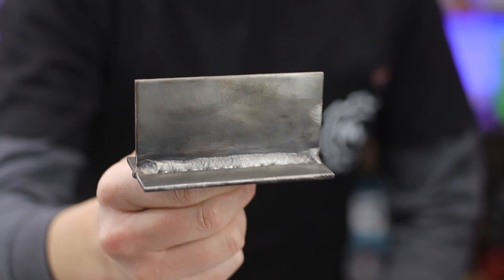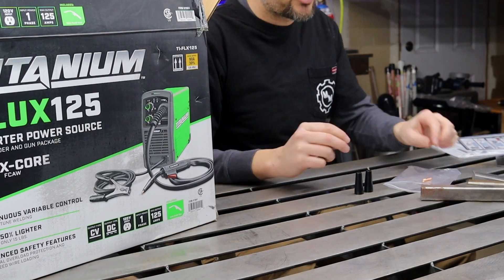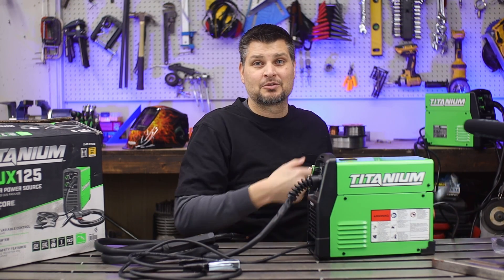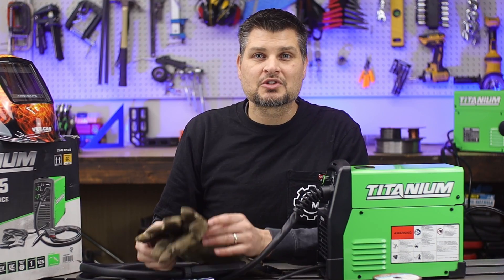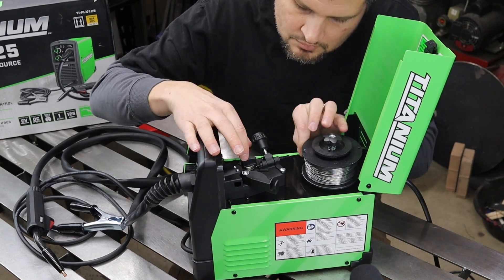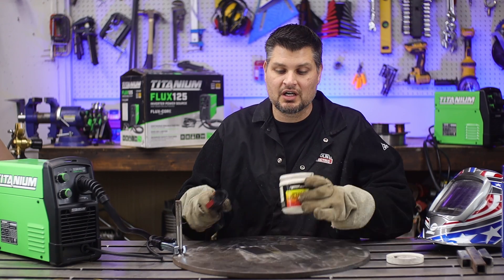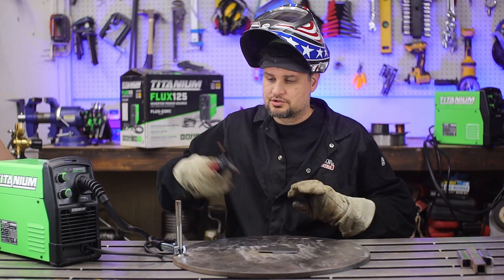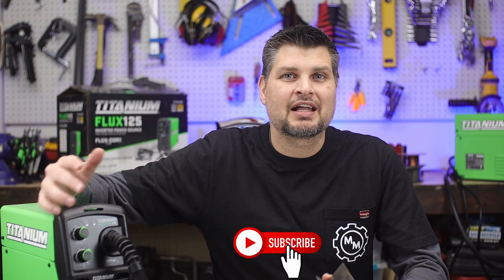Harbor Freight Welder: Titanium 125 Review, Setup, and Test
Setup, Test, and Review of the Harbor Freight Titanium 125 Welder.
I've added in a couple tips and Tricks to making your Flux Cored Arc Welding (FCAW) or gasless MIG welds looking AWESOME!

Threaded Flux Core Nozzle (You know, in case 3 isn't enough)!

The TITANIUM™ Easy-Flux 125 Amp Welder is an easy-to-use, lightweight welder that is ideal for basic welding jobs at home or in the shop. This easy-to-use welder features advanced DC based inverter technology that produces a steadier arc and cleaner weld. This welder weighs in at just 15 lb. , over 50% lighter than conventional transformer based machines. The Easy Flux 125 includes all modern safety features such as thermal overload protection and cold-start wire feeding so you can concentrate on the job, not the machine.

-Inverter Technology - lighter weight and more efficient
-Weighs only 15 lb. , over 50% lighter than conventional transformer welders
-DC output for the most stable arc and cleaner welds
- Variable Control for fine-tuned welding
- Advanced safety features: Thermal overload protection and cold start wire feeding
-Rugged, top load drive system takes standard 4 in. spools